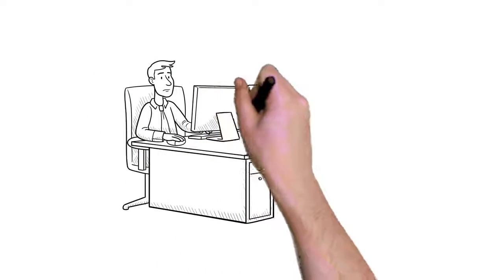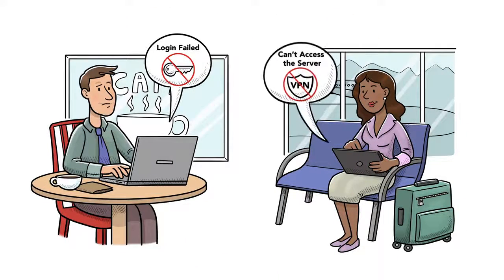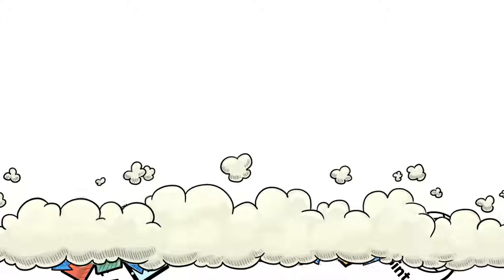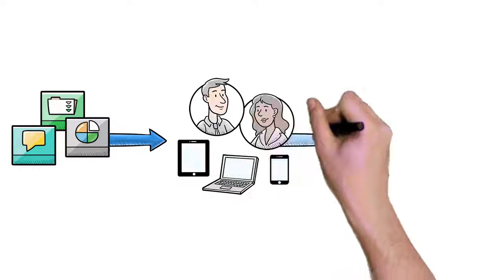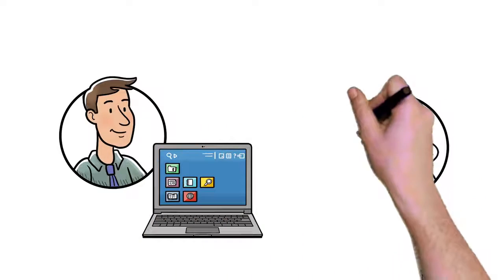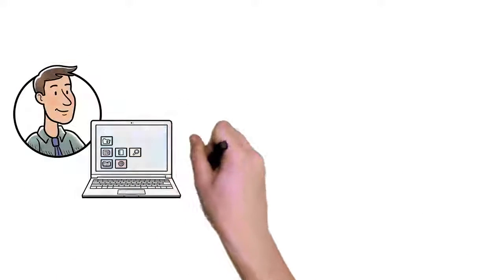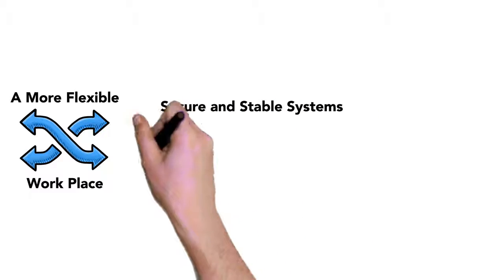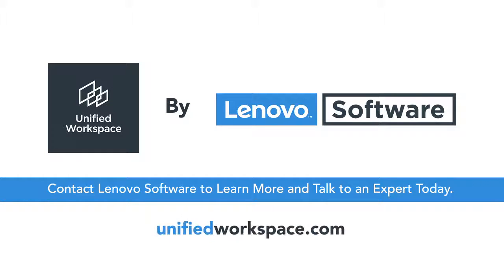Lenovo Unified Workspace